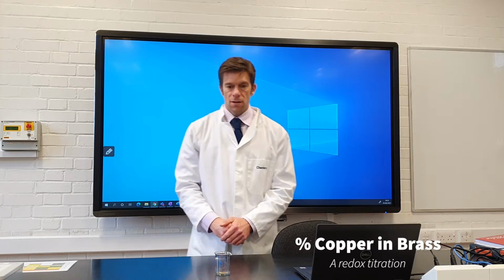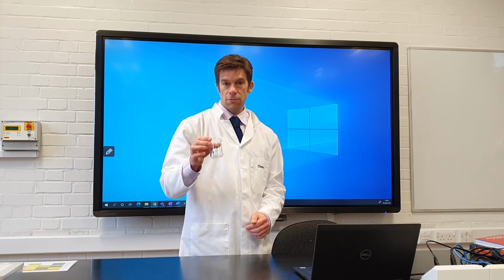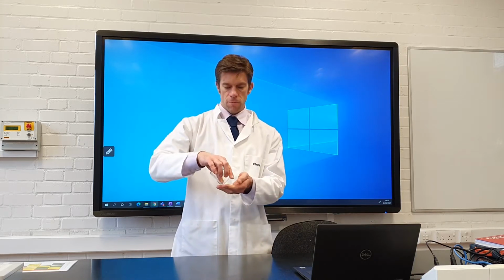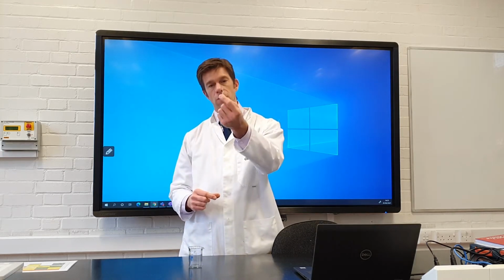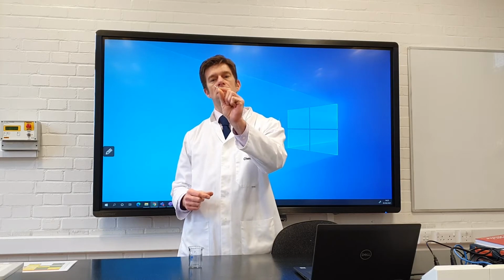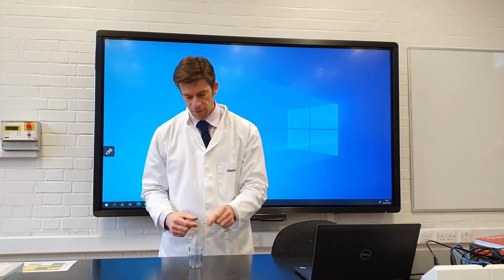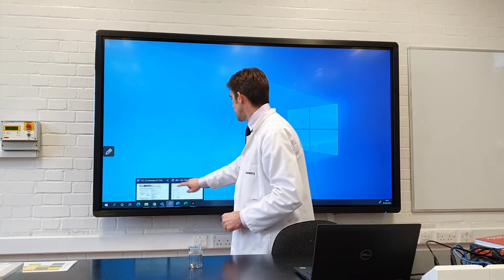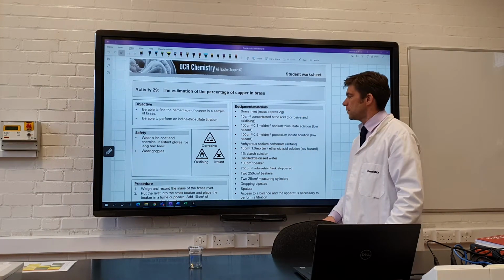percentage copper in a brass screw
A redox titration to determine the % of copper in a brass screw.

Objective
• Be able to find the percentage of copper in a sample of brass.
• Be able to perform an iodine-thiosulfate titration.

Procedure
1. Weigh and record the mass of the brass rivet.
2. Put the rivet into the small beaker and place the beaker in a fume cupboard. Add 10 cm3 of concentrated nitric acid to the rivet and leave until the rivet has completely dissolved.
3. Transfer the solution to the volumetric flask and make the solution up to 250 cm3 with the distilled/deionised water. Stopper and shake.
4. Pipette 25.0 cm3 of the solution into the conical flask. Add small quantities of solid sodium carbonate to the solution to neutralise the acid until a precipitate is present. Then add ethanoic acid solution drop-wise until the precipitate just dissolves.
5. Add 25.0 cm3 of potassium iodide solution to the conical flask.
6. Titrate the liberated iodine with the sodium thiosulfate solution. When the mixture is near the end point, use the starch solution as an indicator – a white precipitate will persist at the end point.
7. Record the readings for the titration in an appropriate format.
8. Repeat the titration until you have two sets of results that are within 0.10 cm3 of each other.

Analysis of results
(a) 2Cu2+ + 4I–  2CuI + I2
(b) I2 + 2S2O32–  2I– + S4O62–
• Using the equations and your titration data, calculate the mass of the copper in the rivet.
• Determine the percentage of copper in the rivet.

Questions
1. Make a list of any measurement errors for this experiment.
2. What is the white precipitate present at the end point?
3. Using oxidation numbers, show what has been oxidised and reduced in the given equations (a) and (b).
4. A similar solution of copper(II) ions was prepared from a rivet (2.1 g) and the concentration of copper was found using colorimetry. Explain how the concentration would have been found using this method.
5. The concentration of the copper in Question 4 was found to be 0.085 mol dm–3. Calculate the percentage of copper in the rivet.